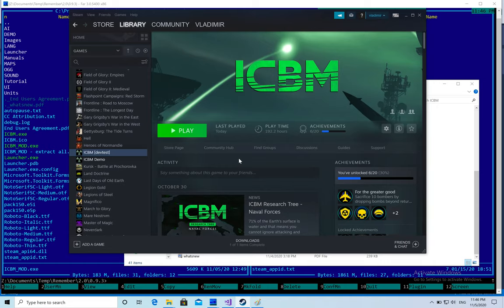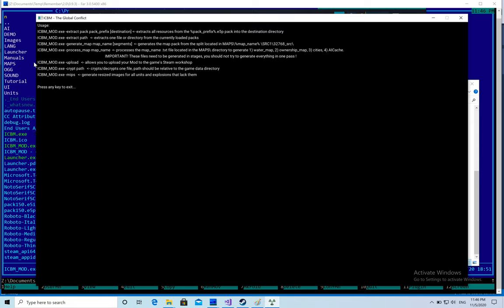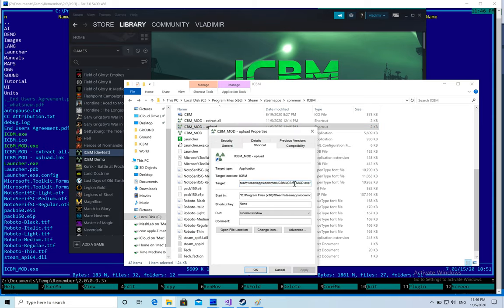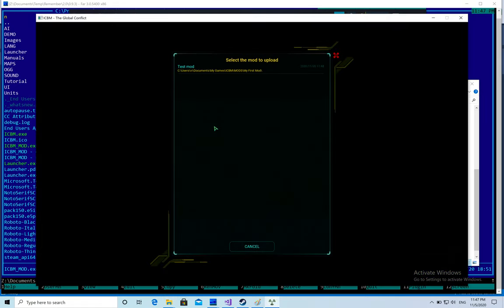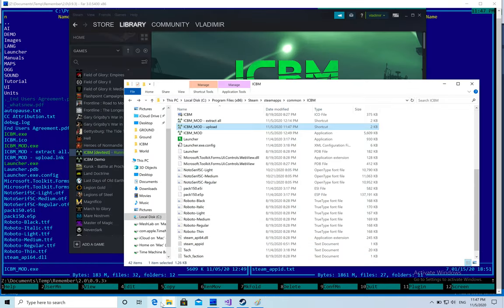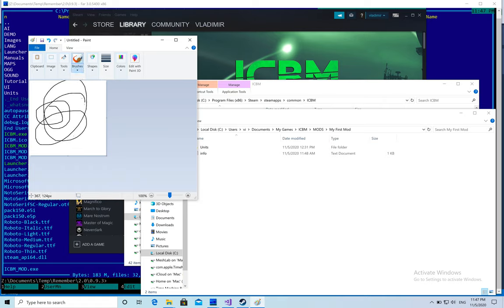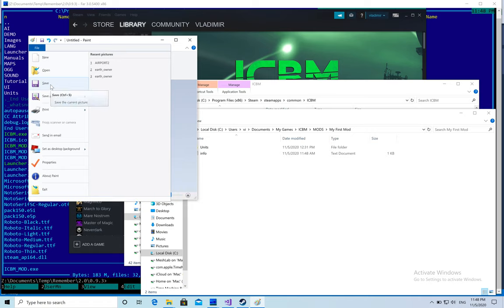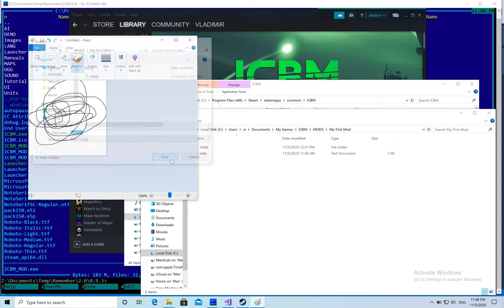ICBM modding #2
How to upload your mod to Steam Workshop